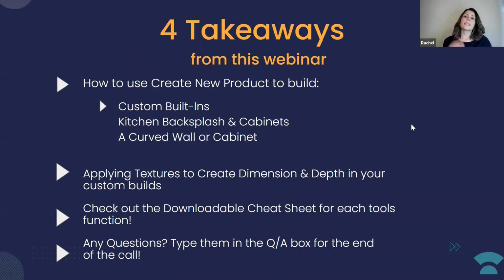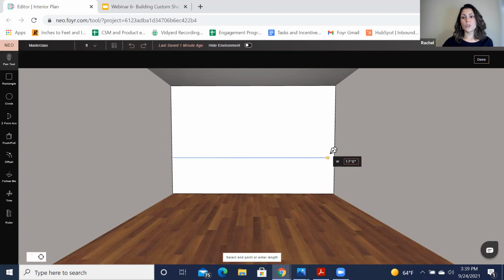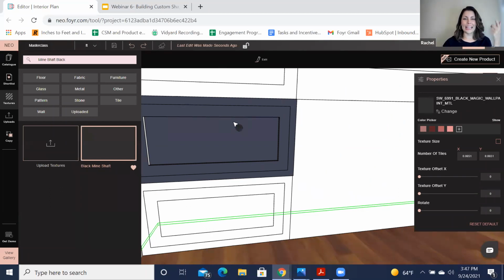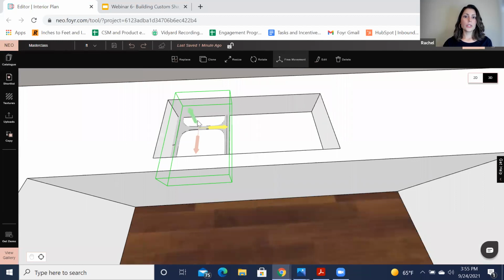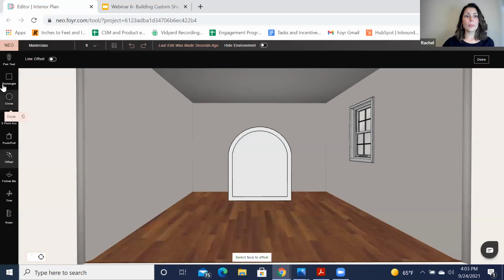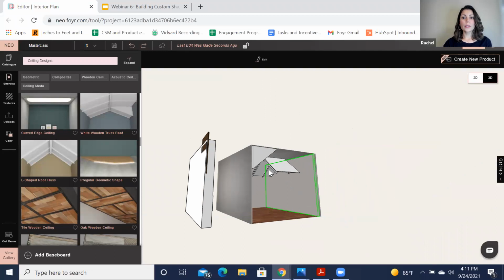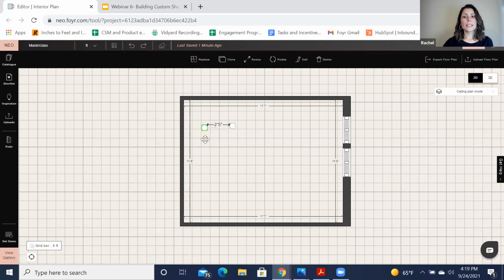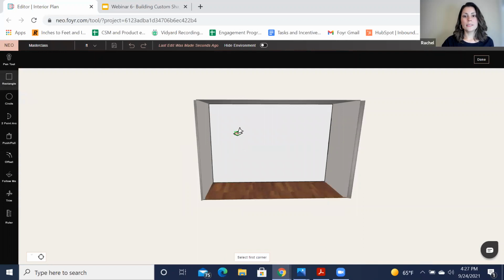How To Design Customized Furniture With Foyr Shapes | Webinar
Learn to design custom furniture inside Foyr Neo with Foyr Shapes in this webinar.